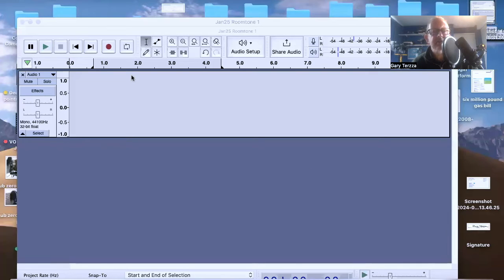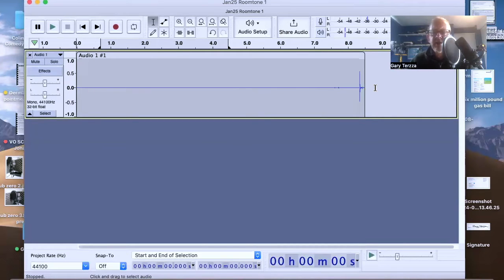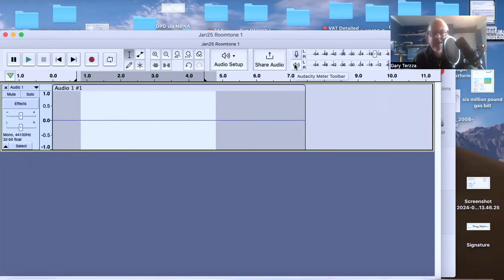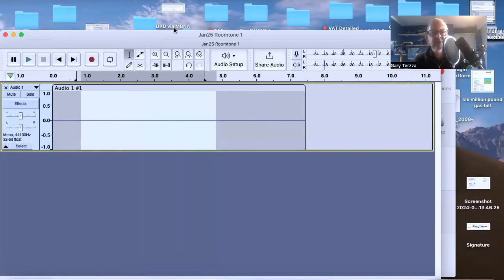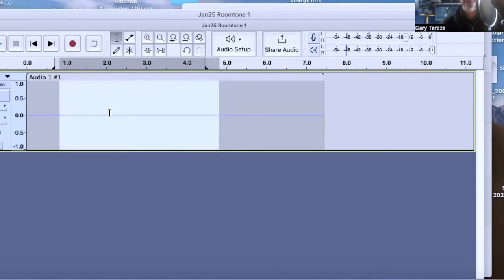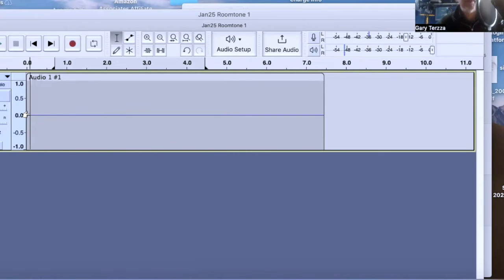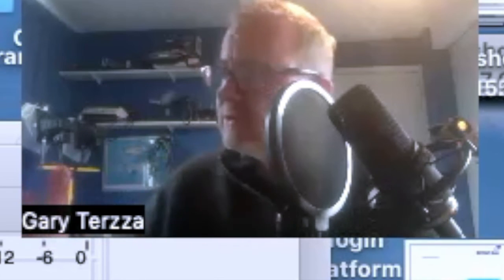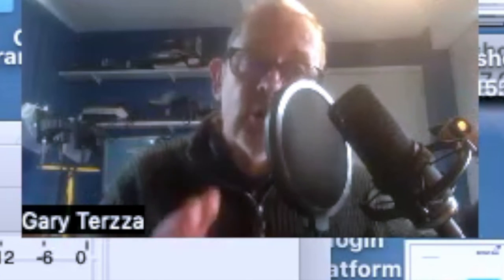What is ROOM TONE? Testing the NOISE FLOOR with Audacity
How can you lower your noise floor to -60db? In this video we use Audacity to go through the process of checking and lowering the noise floor.

for beginner tips and advice on getting into the voice over industry.

00:00:00 Explaining signal to noise ratio
00:00:38 Recording room tone
00:01:45 Checking playback meter
00:02:08 Testing noise floor
00:02:35 Using noise reduction
00:03:45 Lowering noise floor
00:04:30 ACX require -60db
00:05:00 Quieter room tone with acoustic foam